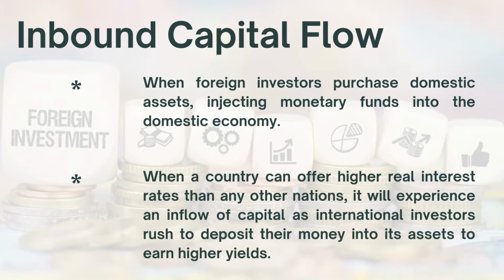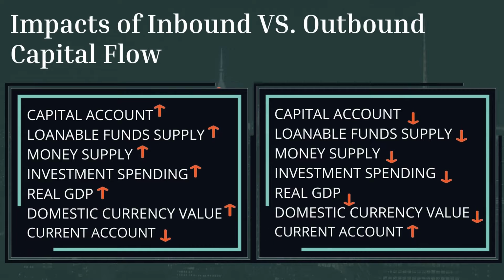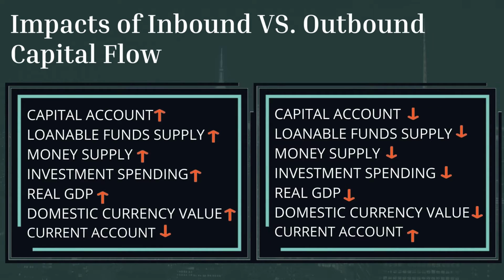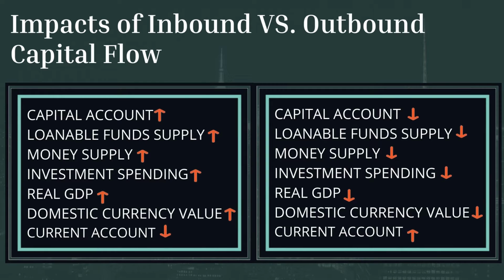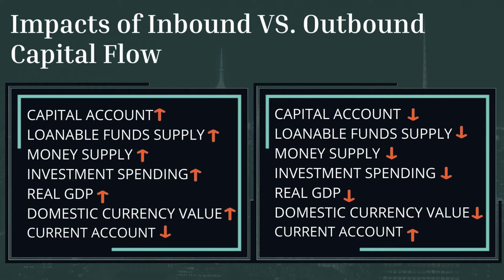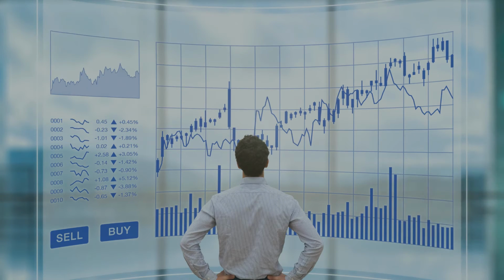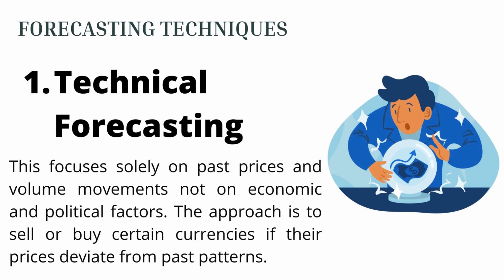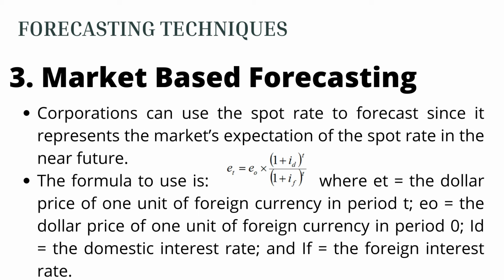RSE INTERNATIONAL - International Capital Flows and Forecasting Foreign Exchange